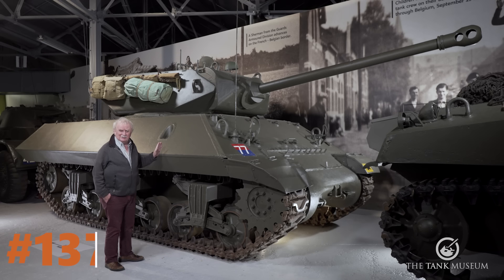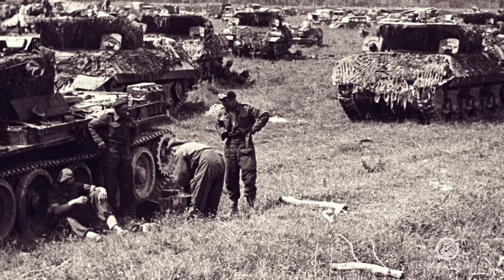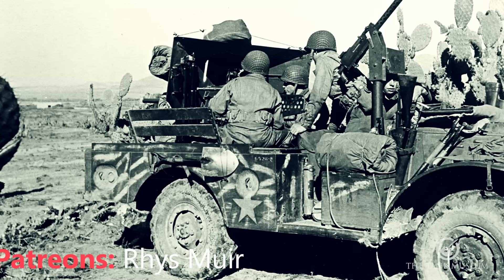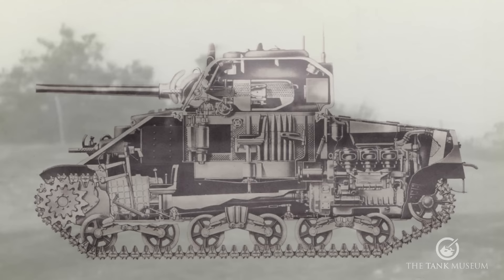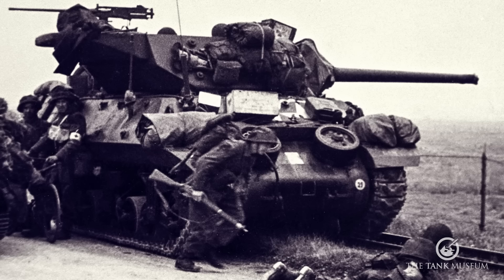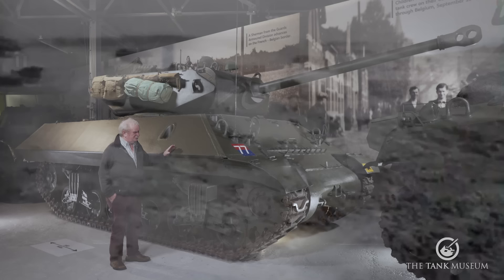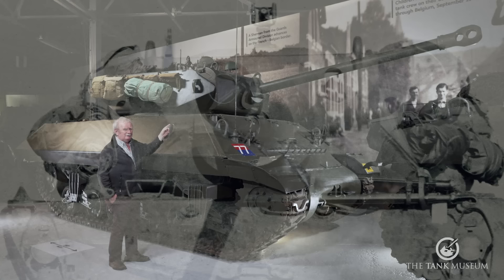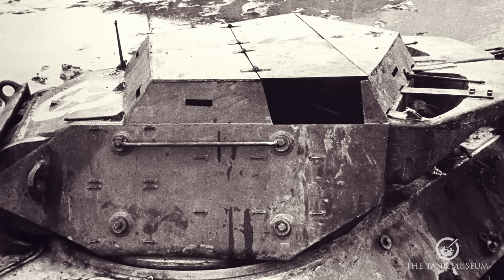Tank Chats #137 | Achilles | The Tank Museum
Catch up with David Fletcher for this weeks Tank Chat on the M10 Achilles, a joint enterprise between the Americans and the British to create a Tank Destroyer, and discover how the British Achilles varied to the American M10.

00:00 - Intro
00:32 - What is the M10
05:52 - Features of Achilles